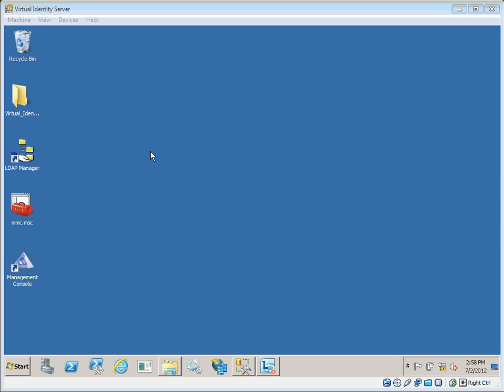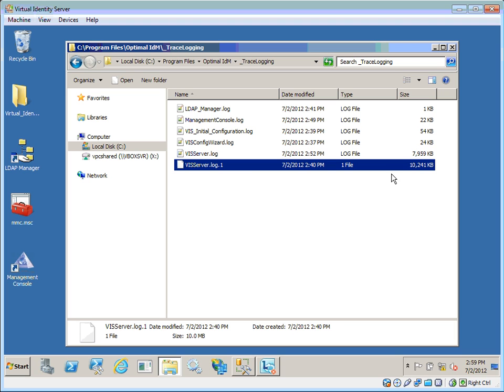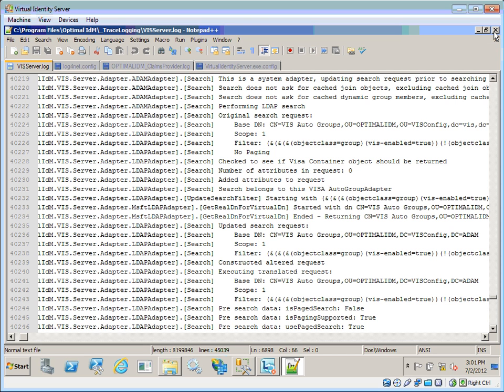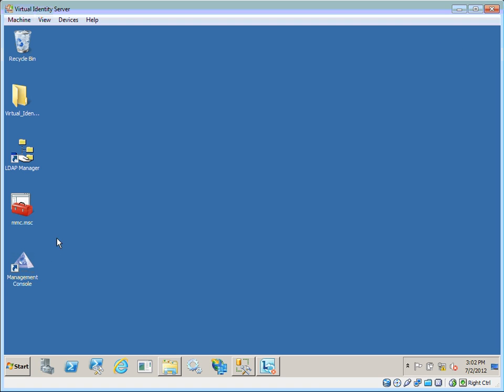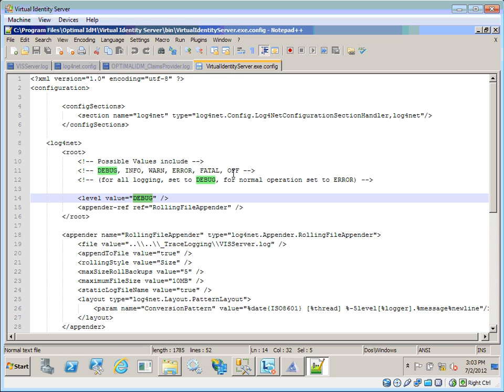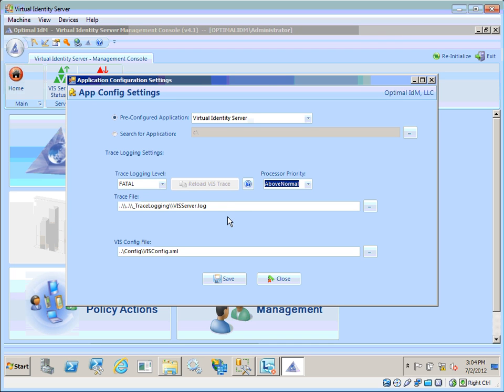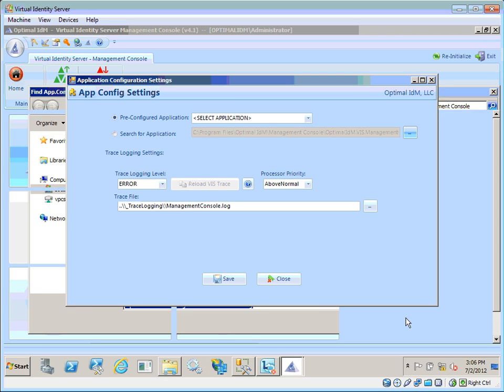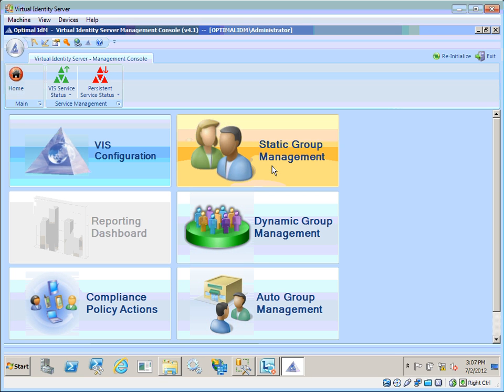Optimal IdM Virtul Identity Server - Trace Logging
Demonstration of how to use Optimal IdM's powerful troubleshooting tool, trace logging, to resolve possible issues in your deployment.